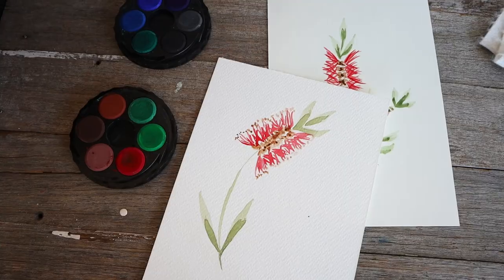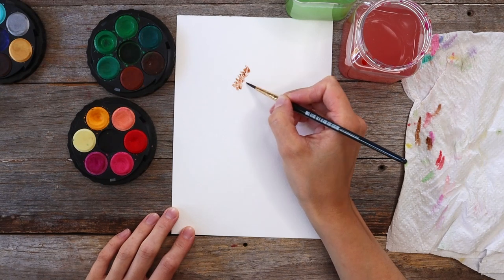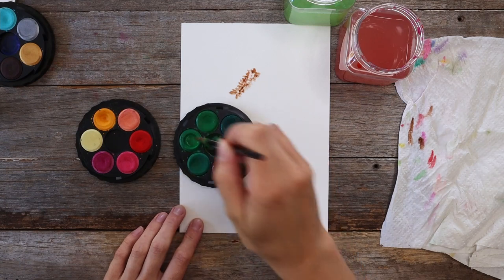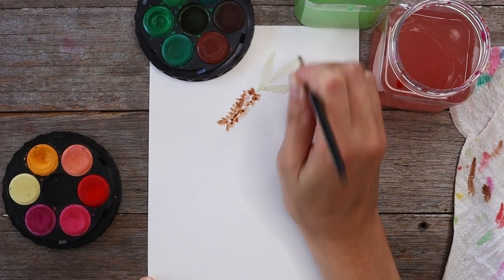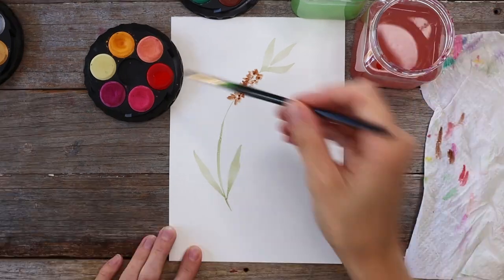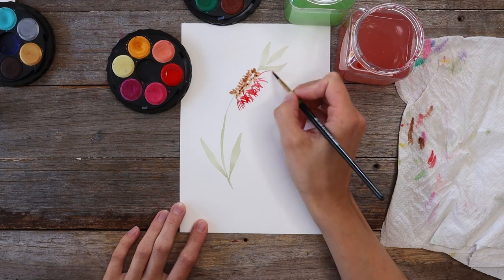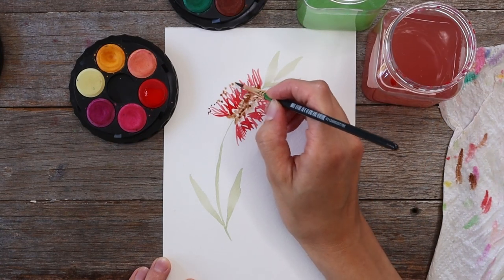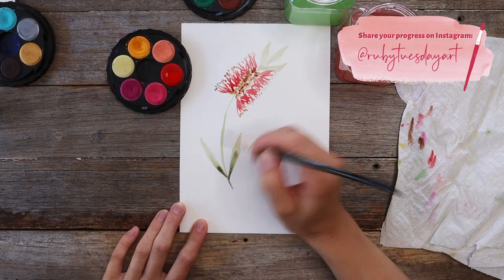Watercolour Australian Flora: bottlebrush edition!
If you A) love Australian Flora or B) wanna paint with watercolour (even if you've NEVER done it before!) ...then this tutorial is for you! Very beginner friendly, I promise (it's all just blobs and lines!).

When you're *brand new* to watercolour, what should you learn first? Where do you start?!

Welllll, I've made an online course (*normally* $112, but you can get it for JUST $12?!?!?!) which shows you the techniques you need to get started (and also a few extra lessons about supplies and stuff to help you get set-up).

I've strategically only included what you REALLY need to know to get started, so you can gain confidence quickly (instead of getting overwhelmed and possibly even throwing in the towel!)

AND THE BEST BIT?

The course is NORMALLY $112, buuuut YOU CAN GET IT FOR JUST $12 - ummm a steal right? So, you can enrol now and get start painting with confidence!!! J

I'd LOVE to connect with you (and maybe even see your painting progress too?!) on Instagram. you can find me here:

Huge thanks to  Kevin McLeod for use of his song 'Carefree' for my closing song